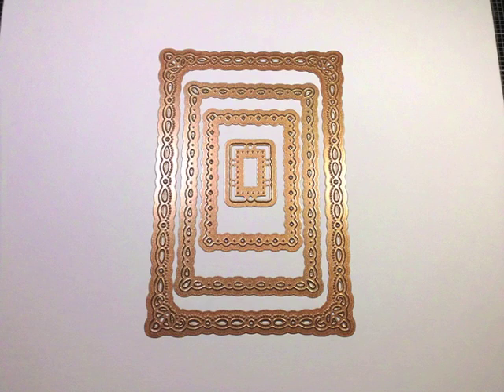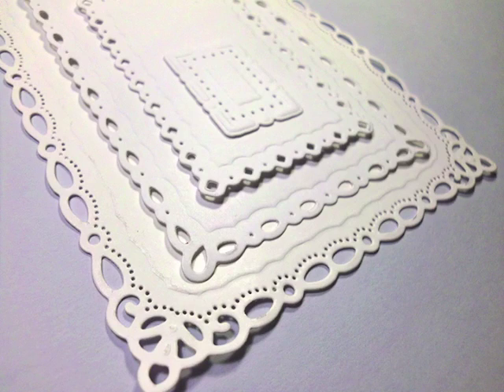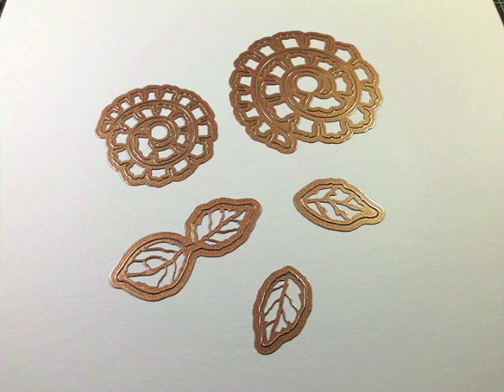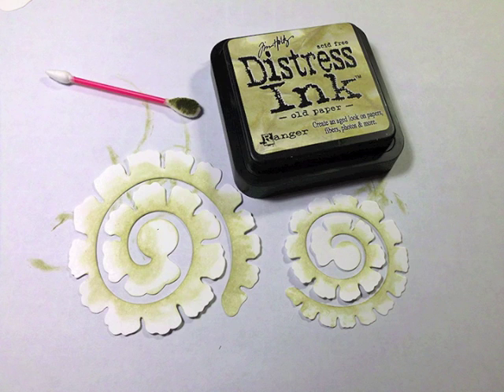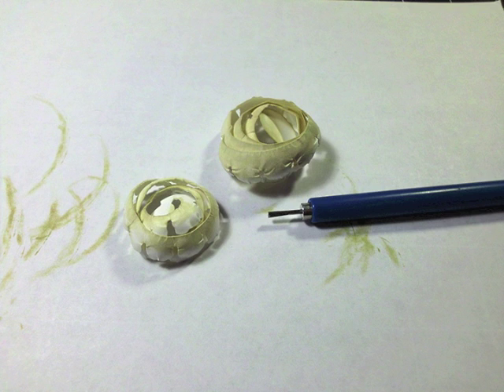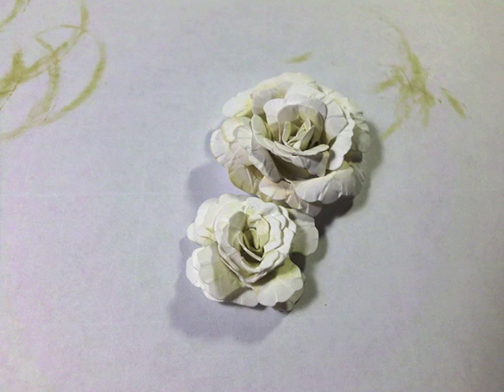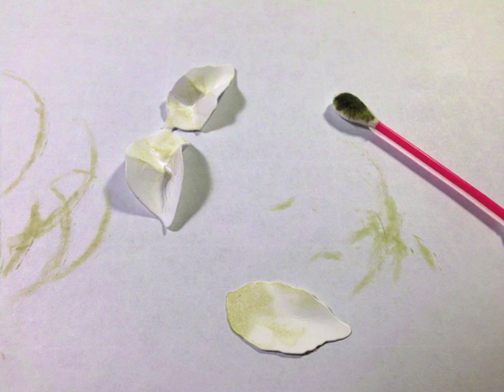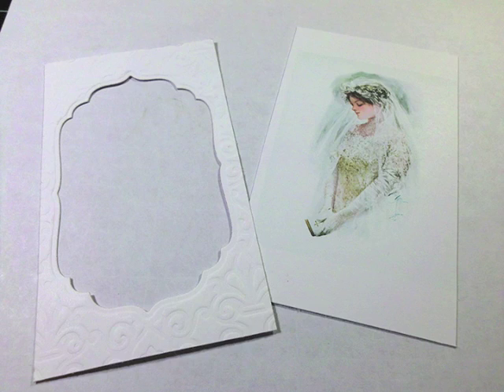Spellbinders Blog Frenzy.m4v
I made this card and flowers using Spellbinders new Romantic Rectangles and Bitty Blossoms Dies.  If you would like to win new dies, and see what the rest of the Design Team has created, please visit my blog for all the details and follow the rules.  Good Luck!